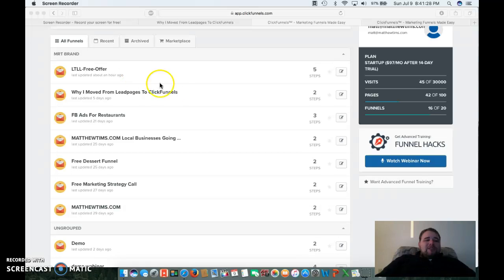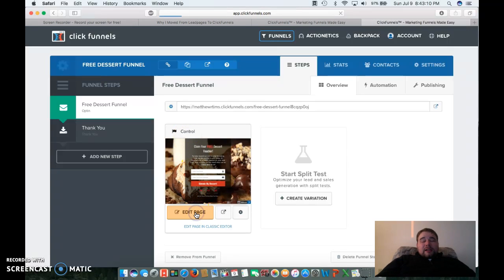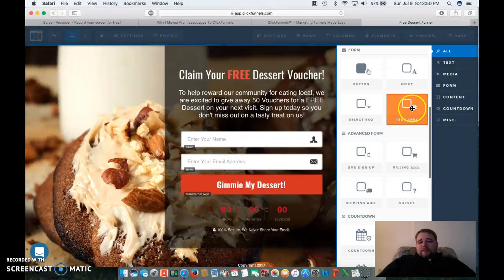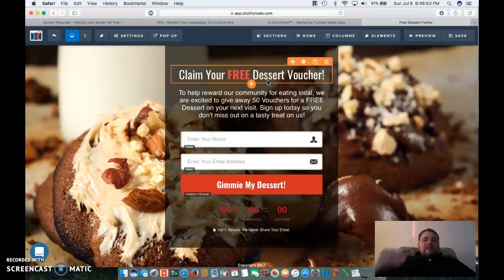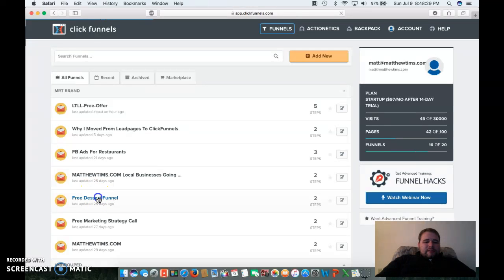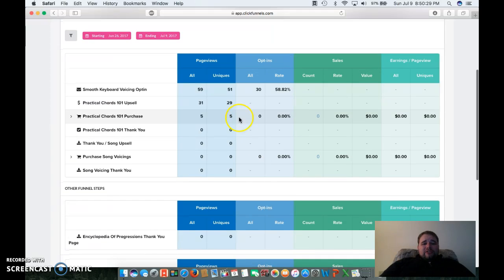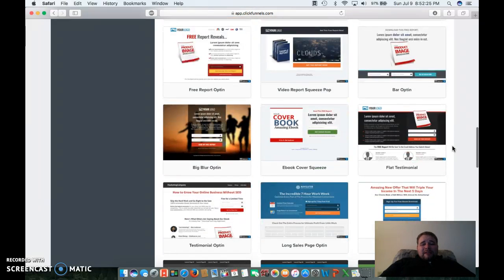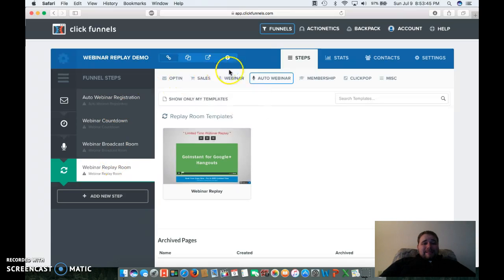Why I Switched From Leadpages to ClickFunnels - Full Demo 2017 Review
Want to see what the inside of ClickFunnels looks like? What does the ClickFunnels workflow look like? Should you switch from Leadpages to ClickFunnels? Let me show you why I switched from Leadpages to Clickfunnels in this video.

ClickFunnels has amazing templates both for individual pages AND for full funnels, so your pages will convert incredibly and your funnels will sell like never before.